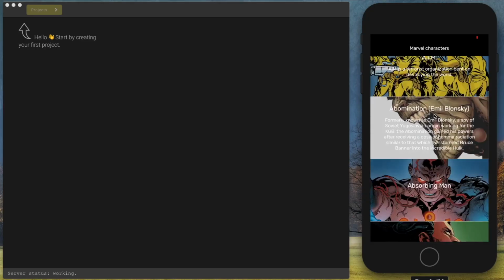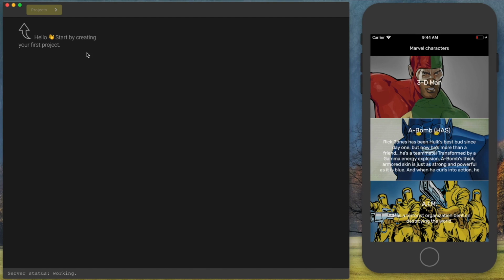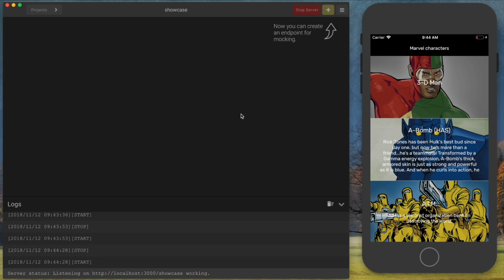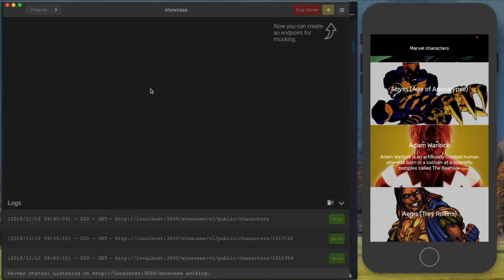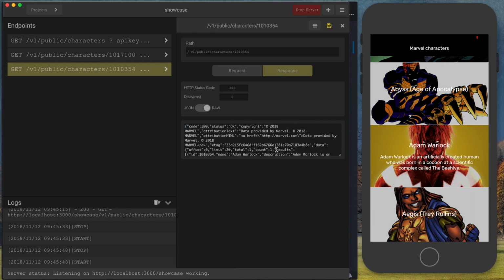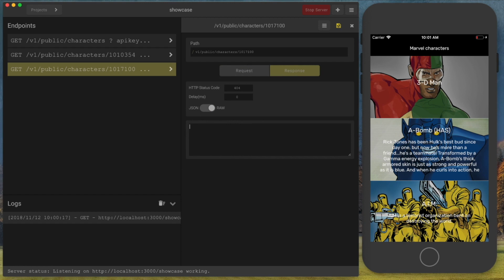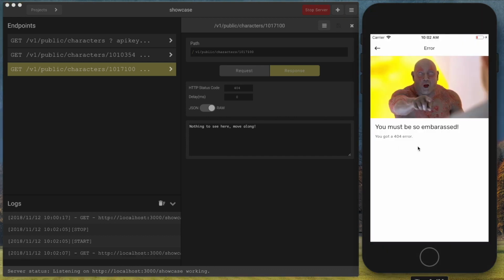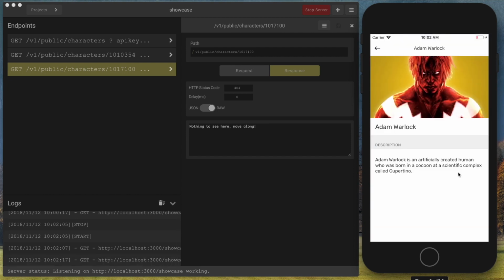What is Mimic?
Any constructive feedback is welcome :)

Soundtrack:
We Are One by Vexento